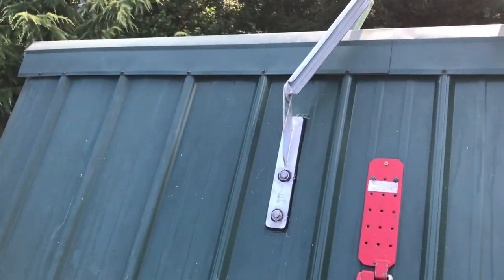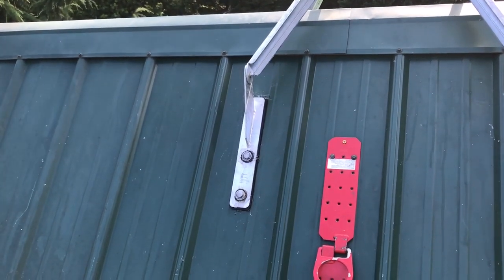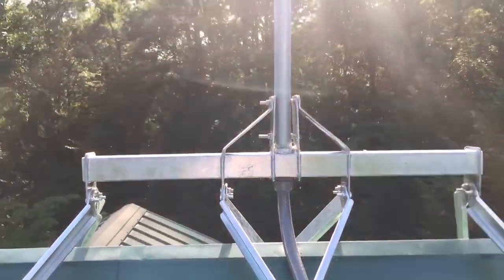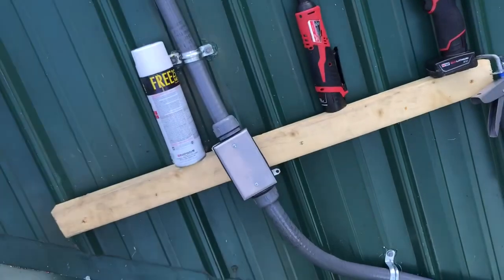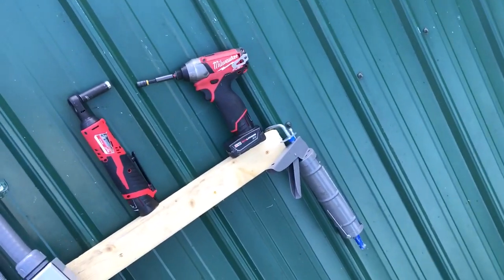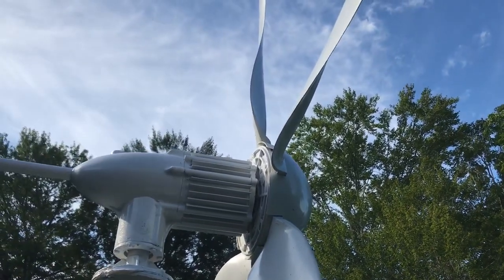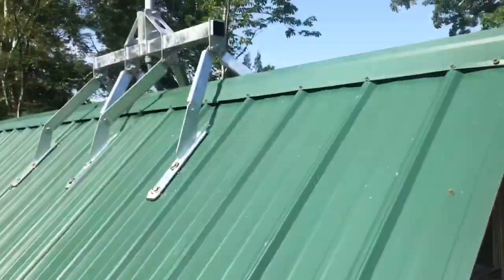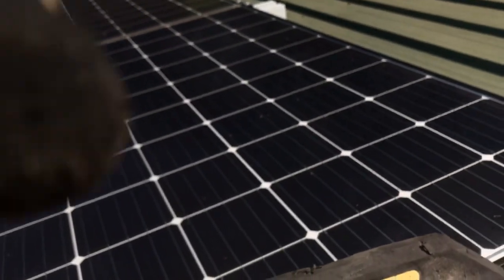Off grid 1KW Wind turbine install by Off Grid Contracting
If you would like to help support 7 Trumpets Prepper channel via PayPal

In this video is a 1KW wind turbine roof mount install done to supplement the customers existing solar system.